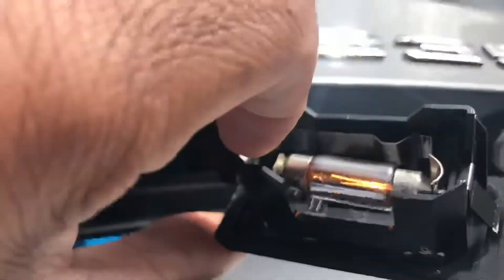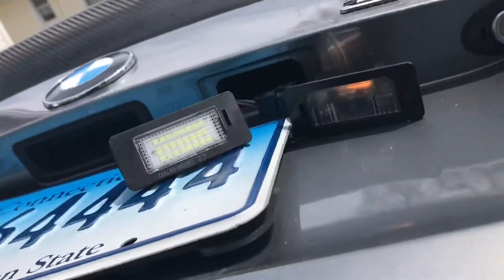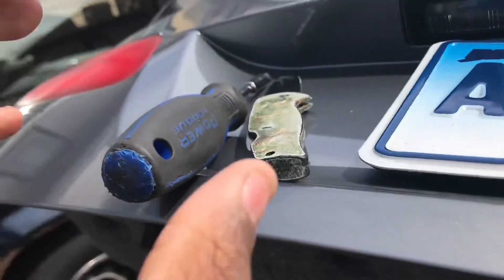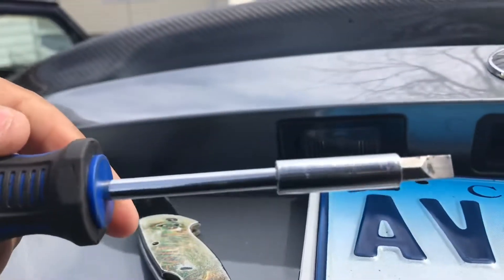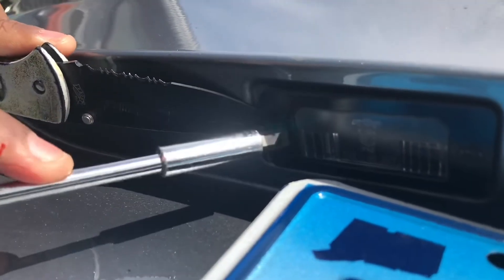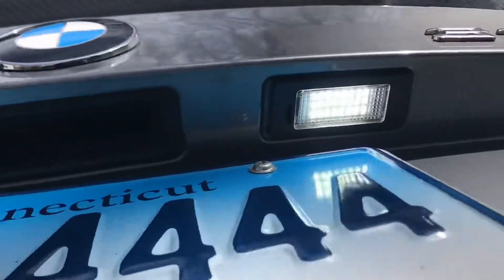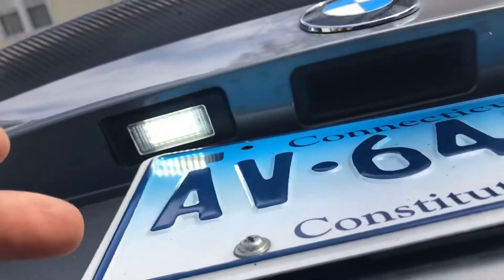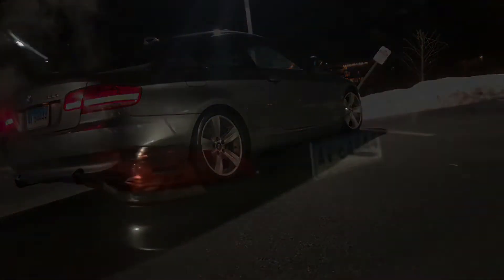How to replace your BMW 335 license plate lights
Hey everyone hope you enjoyed this really quick how to and if you did be sure to give it a thumbs up !